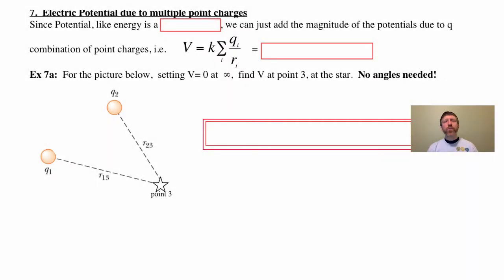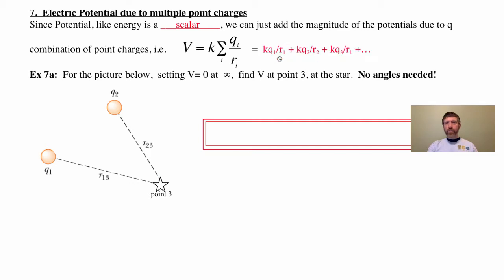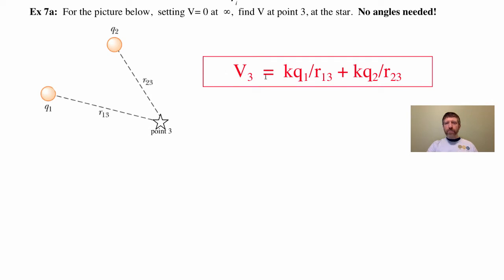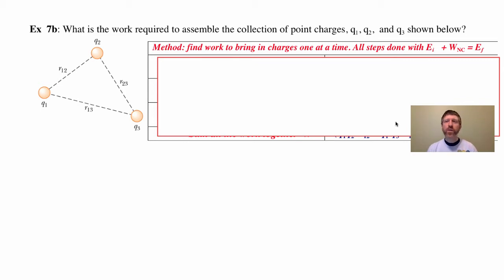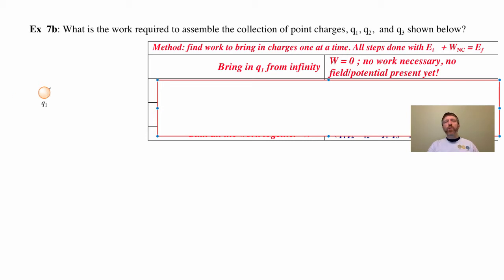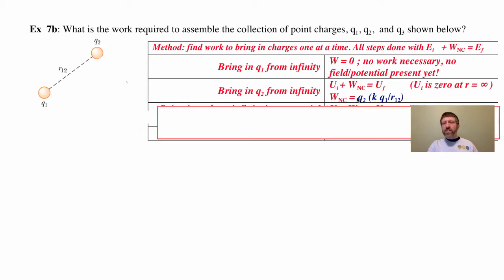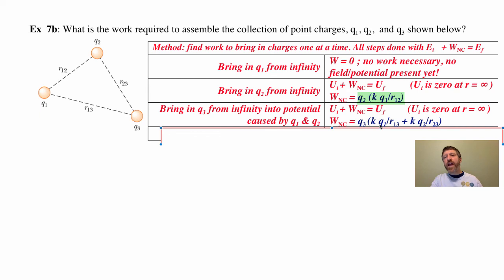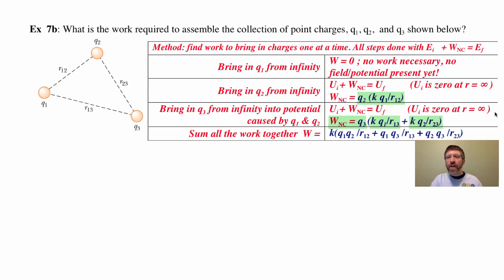15.09 V due to multiple point charges